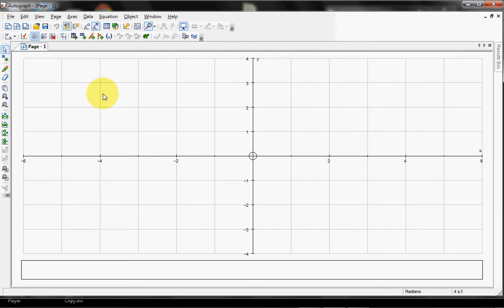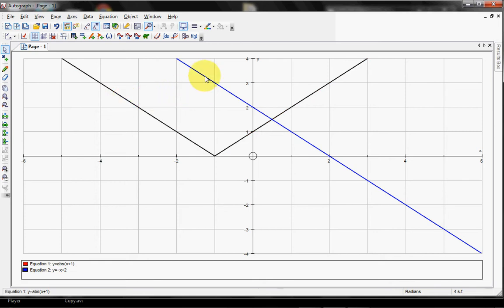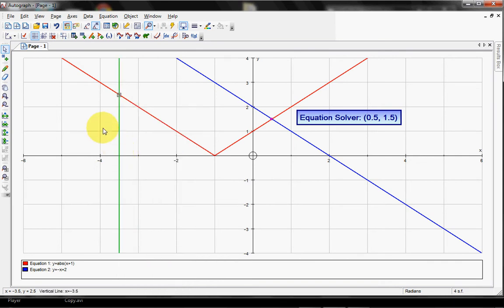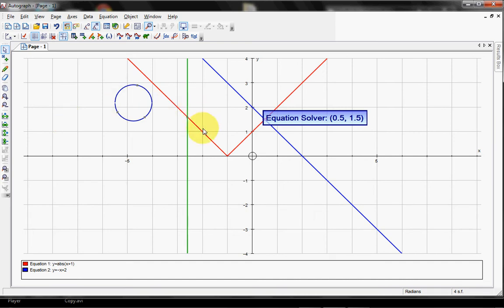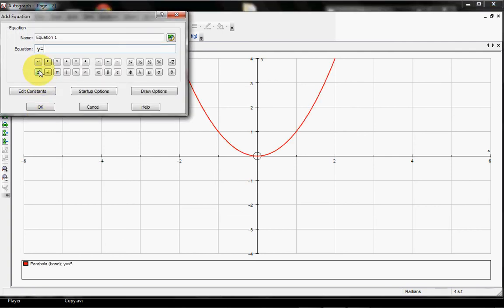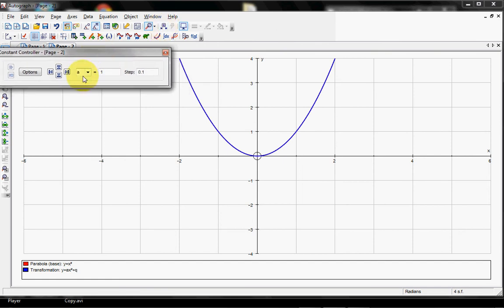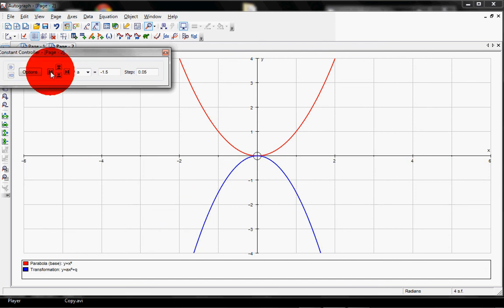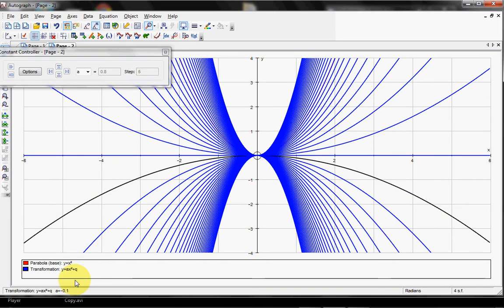Right Click, Intersection of Functions, Table of Values
Animating with Constant Controller